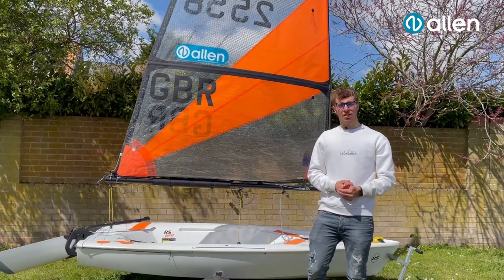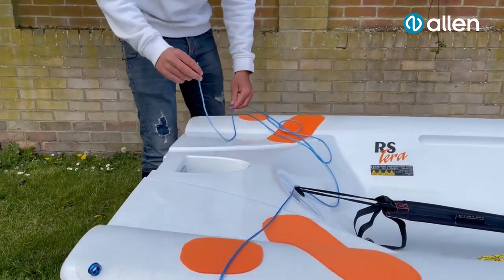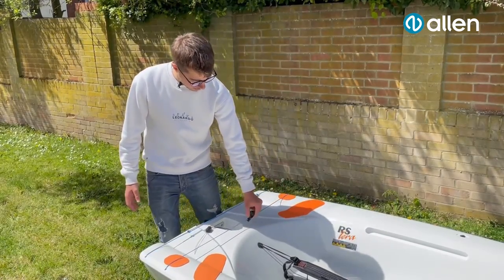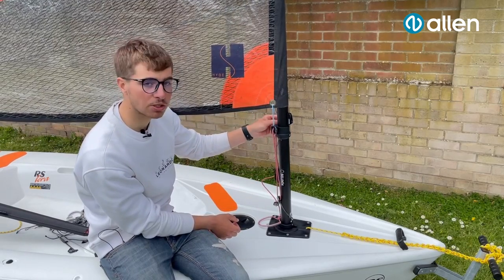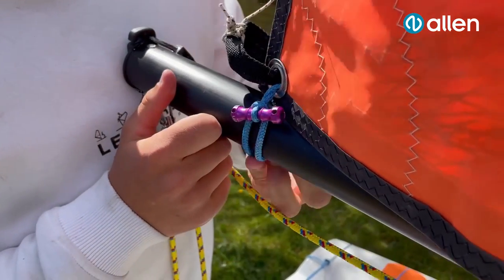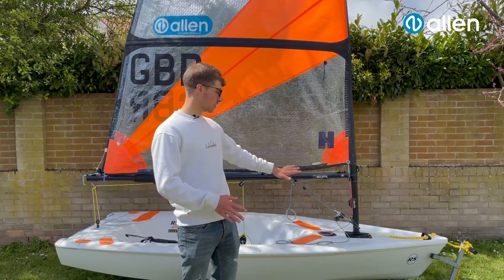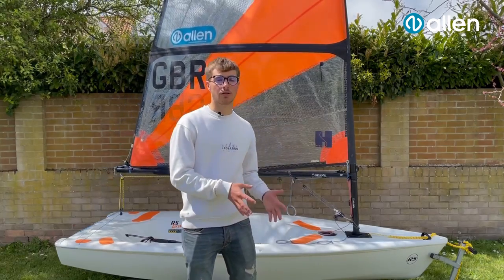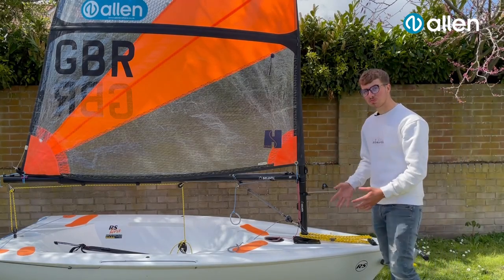RS Tera Rigging Guide | RACE SETUP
Find out how to get your RS Tera race ready with this handy rigging guide. Jump to specific section using the book marks provided below.

00:23 - Traveller rigging guide
04:15 - Mast setup
05:40 - Cunningham rigging guide
07:55 - Outhaul rigging guide
12:23 - Vang rigging guide
14:28 - Righting lines
16:02 - Painter setup
16:52 - Aerovane setup

Please note - The outhaul rigging guide in this video is slightly different to the pack available to purchase from Allen.